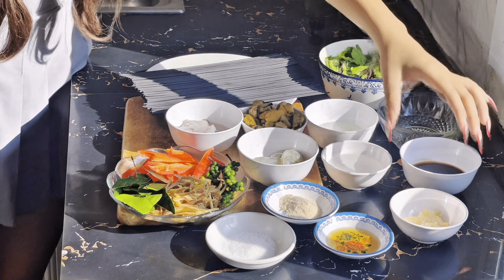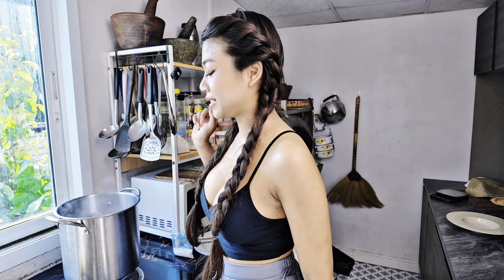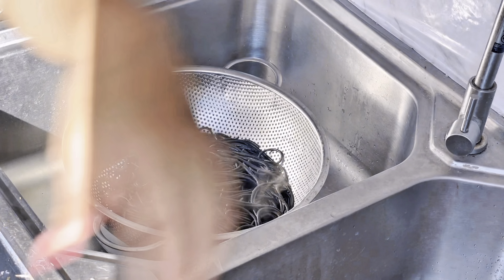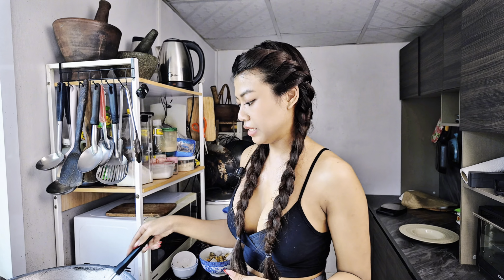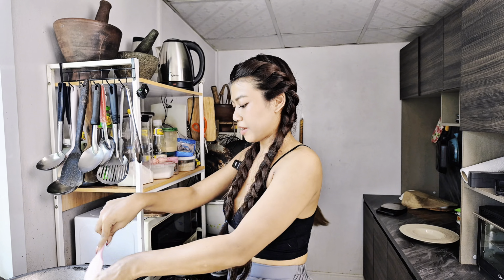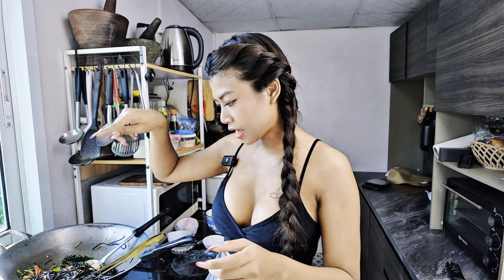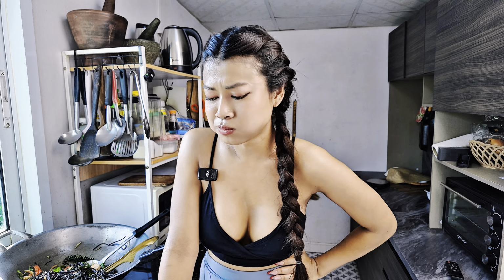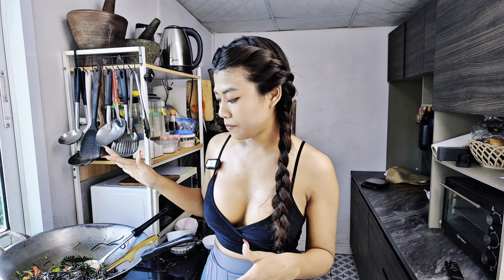Thai Girl Shows You How to Cook Spicy Drunken Noodles Like a Pro! | Easy Thai Food at Home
Beware of fake accounts on Instagram.  Both mine and Adam's accounts.  Someone created our fake account.  Used to scam others.
We only have these 2 accounts.

Ready to spice things up?
In this video, I’m showing you how to cook Spicy Thai Drunken Noodles (Pad Kee Mao) — my way!
This version comes with a twist: black ink spaghetti and a ton of fresh seafood.
It’s the perfect fusion between Thai street food and Italian vibes.

This recipe is super easy, bold in flavor, and perfect for anyone who loves spicy noodles.

In this video, you’ll learn:
 • How to cook Pad Kee Mao with a fusion twist
 • Ingredients and where to get them
 • Tips for making perfect spicy noodles
 • My Thai village-style cooking vibe!

Spicy Stir-Fried Squid Ink Spaghetti with Seafood (Pad Kee Mao Spaghetti)

For 2-3 servings

Ingredients
225 g Squid ink spaghetti (cooked)
75 g Shrimp (peeled)
75 g Squid (cut into bite-sized pieces)
75 g Scallops
30 g Thai basil (about ¾ cup)
1–2 Red chili peppers (sliced)
3 tbsp Fresh green peppercorns
Kaffir lime leaves (torn, as desired)
40 g Fingerroot (thinly sliced, about ½ cup)
1½ tbsp Thai bird’s eye chili (crushed)
1½ tbsp Garlic (minced)
2 tsp Knorr Aromatic Seasoning
3 tbsp Oyster sauce
1 tbsp Fish sauce
½ tbsp Sugar
6 tbsp Water
3 tbsp Vegetable oil
Cooking oil (for frying seafood)